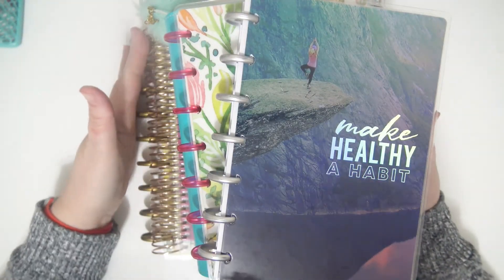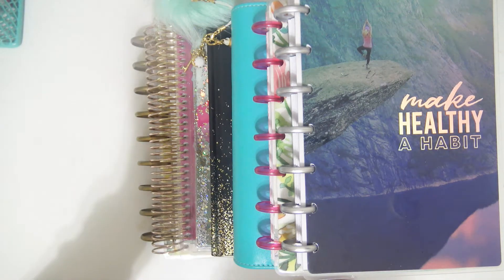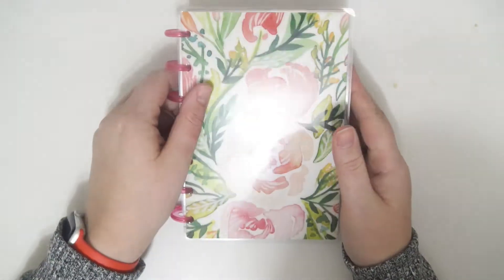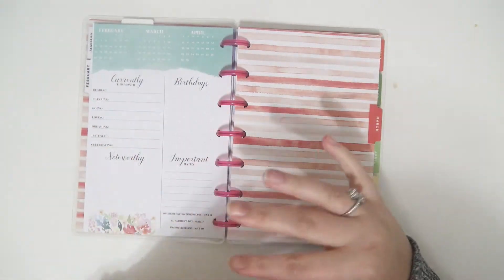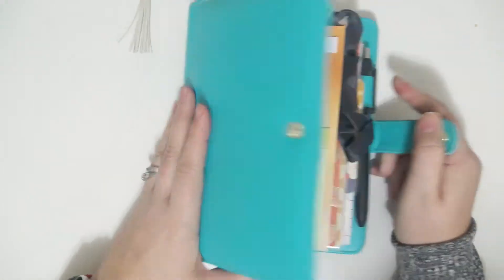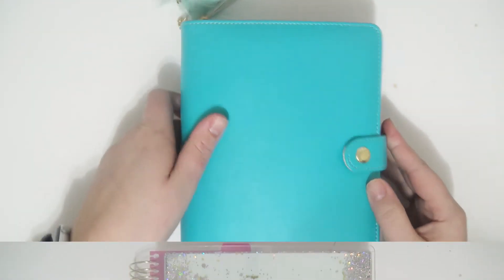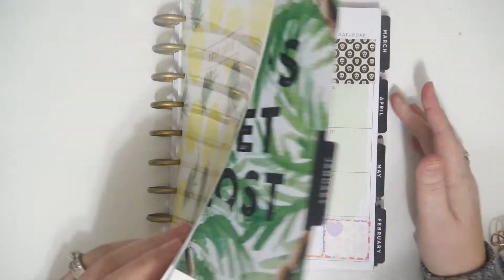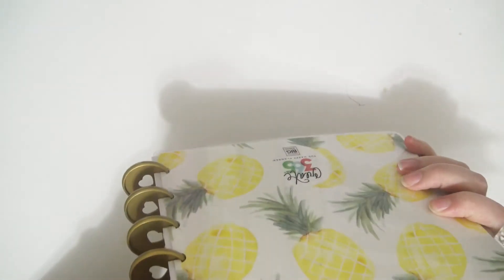My 2018 Planner Line Up